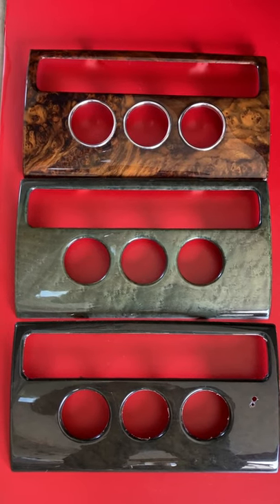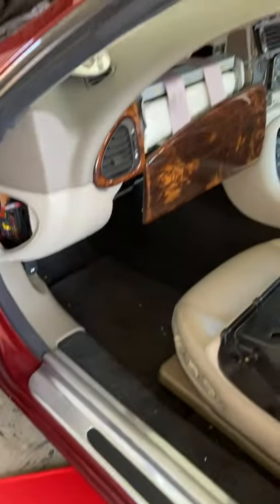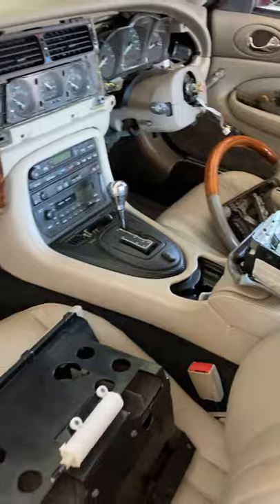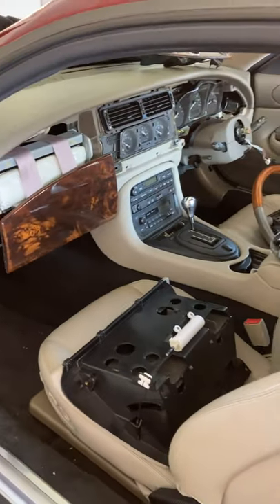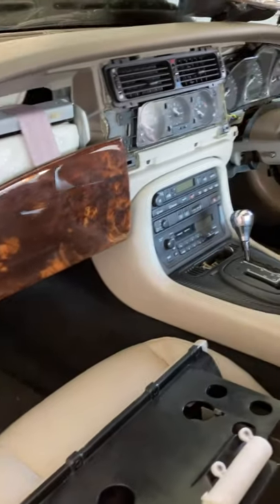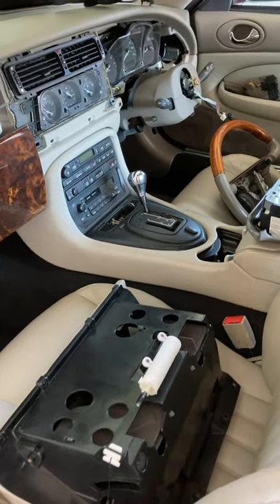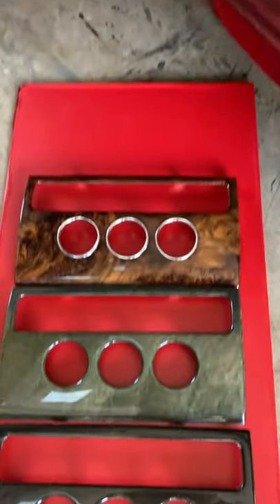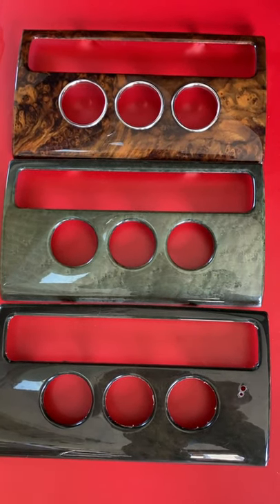Jaguar XK8 Dashboard veneers and various jobs video S9 / XKR (X100)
S9 Short video showing we have taken our dashboard veneers off and untaken various job and will be trying to make videos of these jobs step by step.